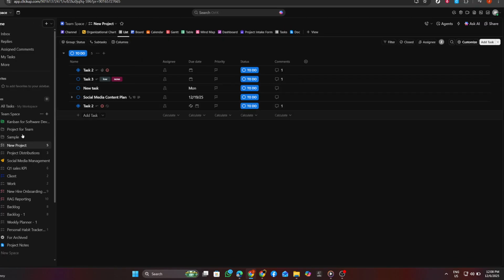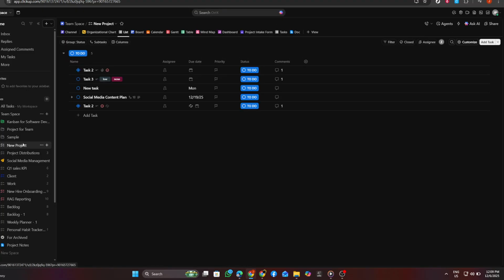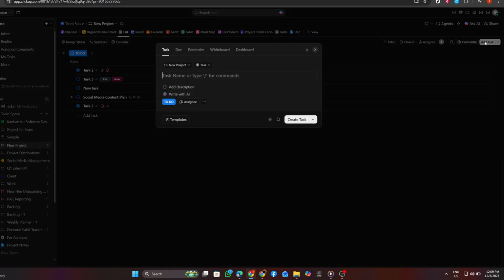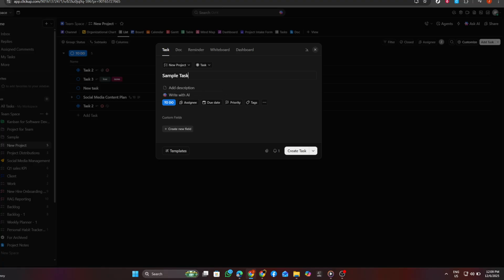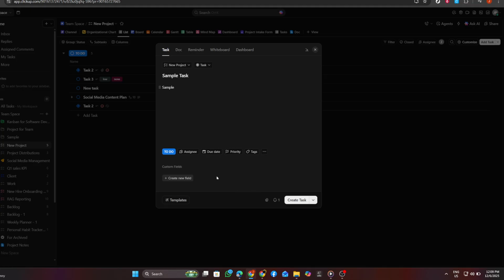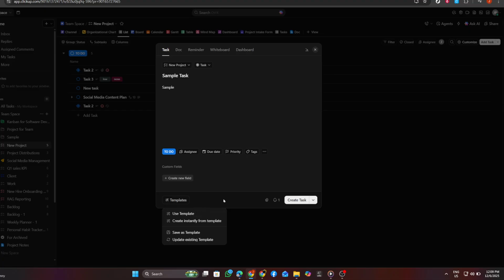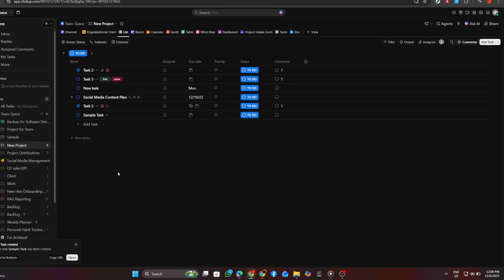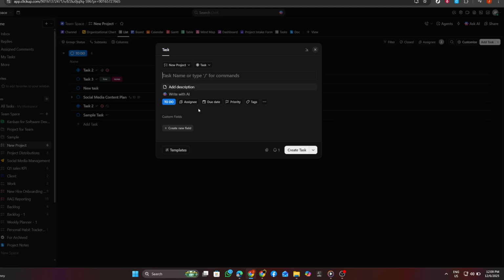How to add task in ClickUp [FULL GUIDE]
In todays video we cover How to add task in ClickUp